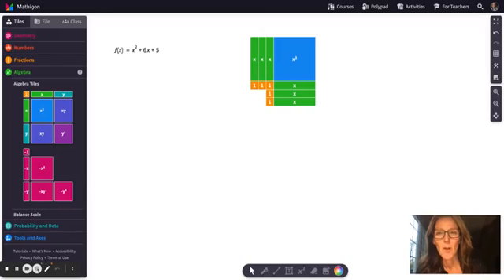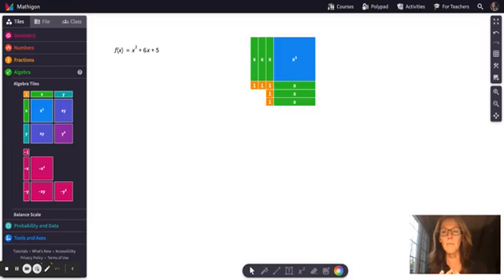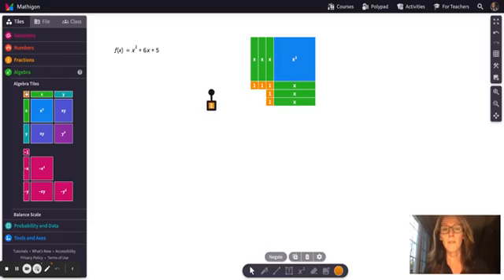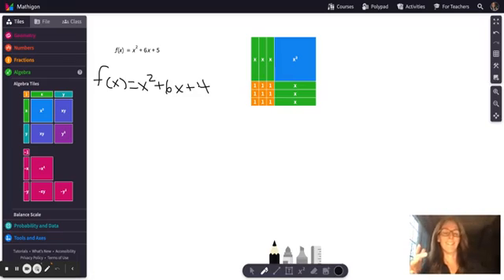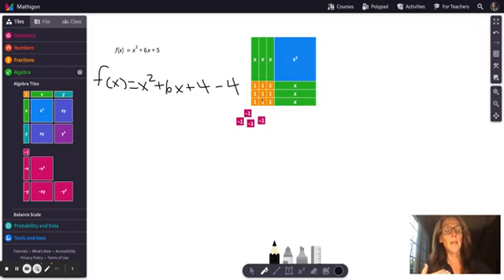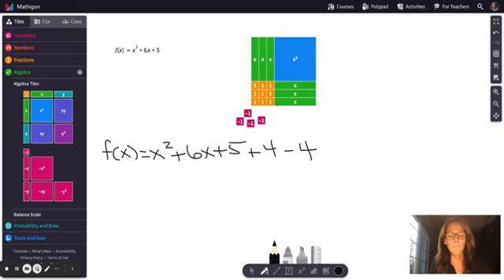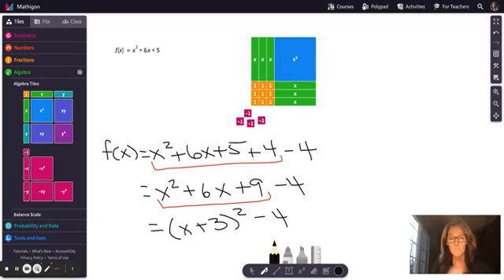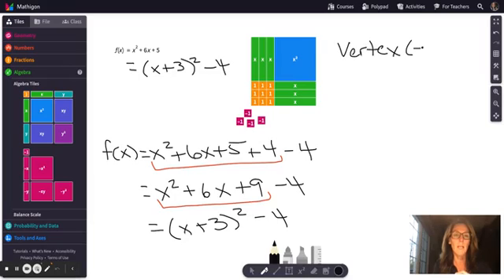Intro - Complete the Square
Using Mathigon Polypad, I used the algebra tiles to help demonstrate why/how 'completing the square' process works to convert from standard form to vertex form of a quadratic function.